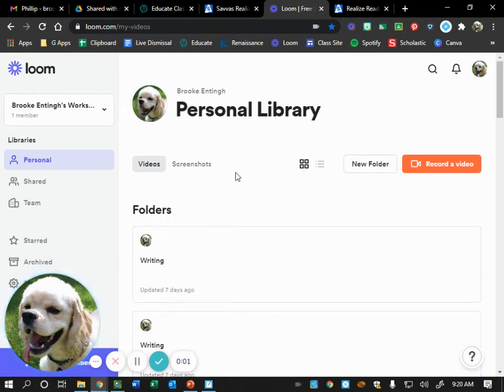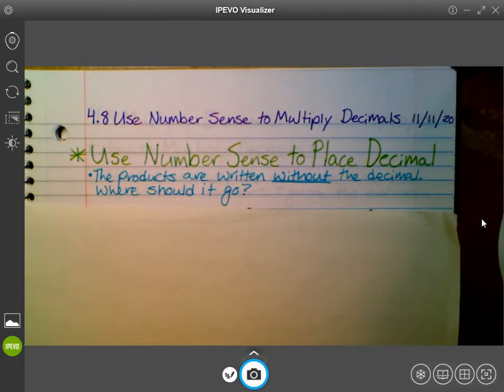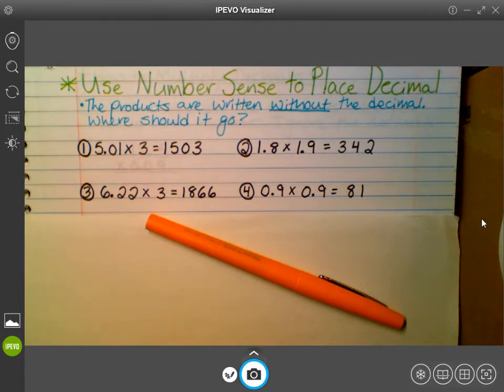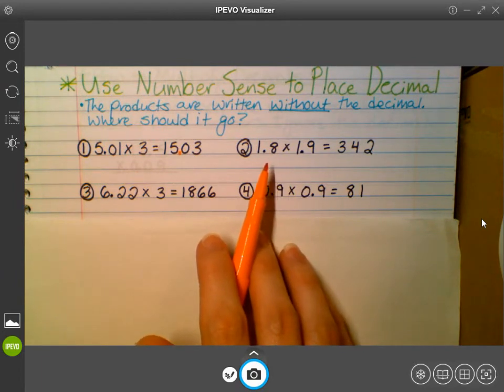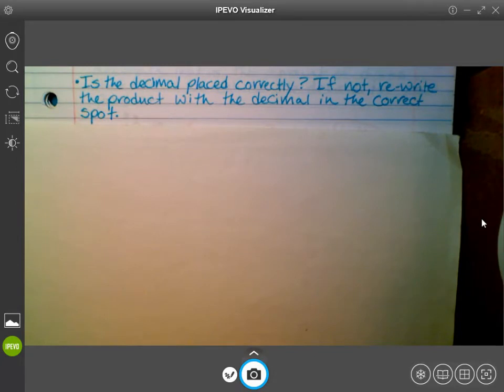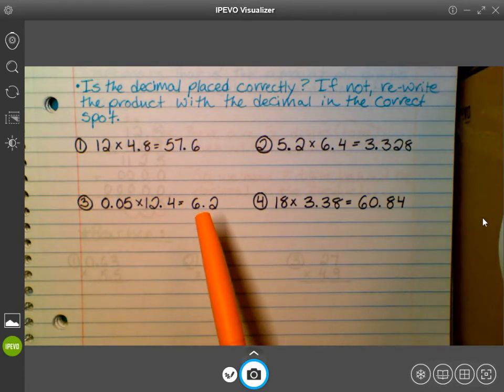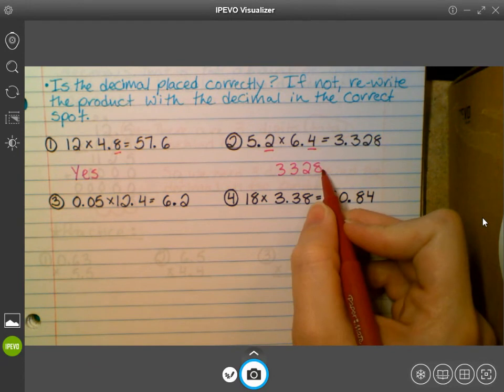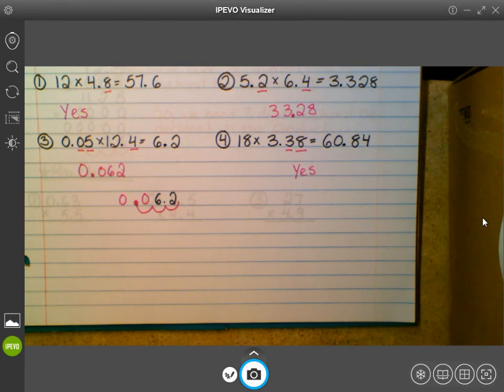11/11 Math: 4.8 Use Number Sense to Multiply Decimals